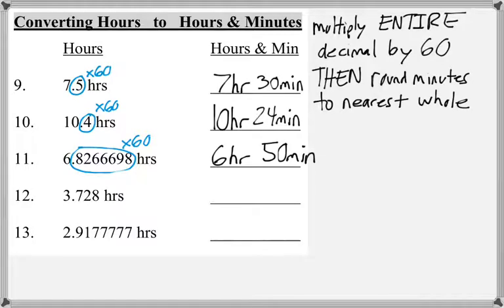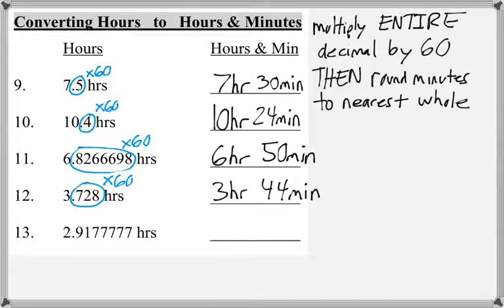Math 117 : Chapter 19 #12, #13 (Math For Allied Health Tutorial : IV Infusion & Completion Times)